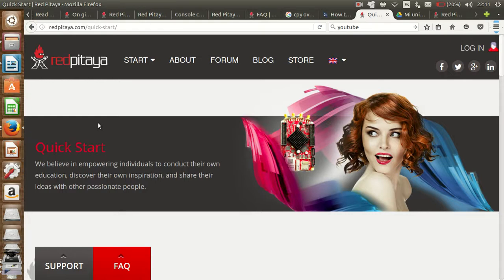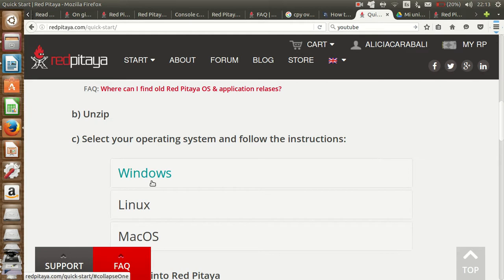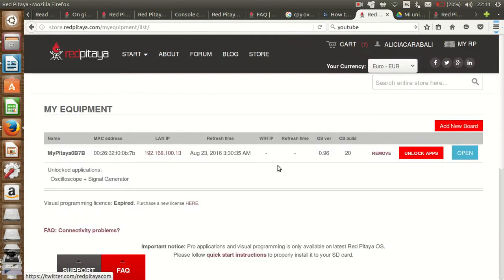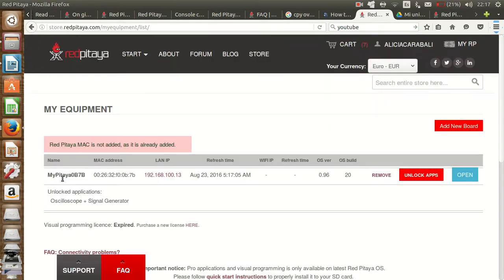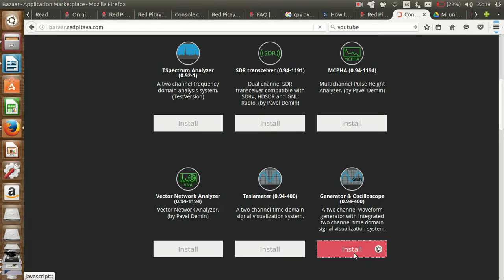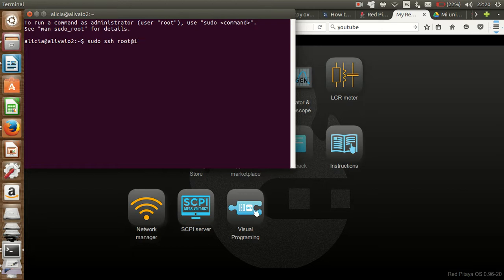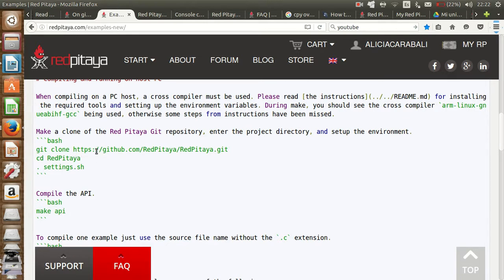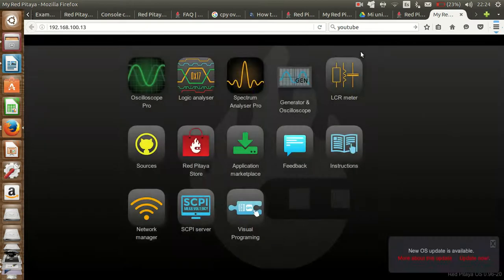Connect to RedPitaya and using Bazar Apps